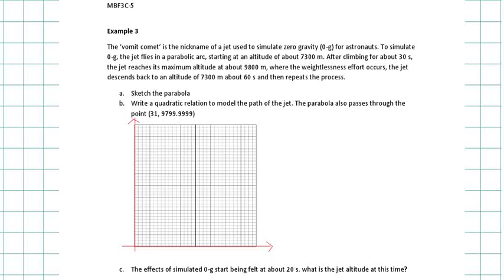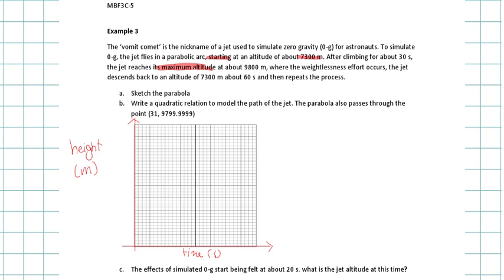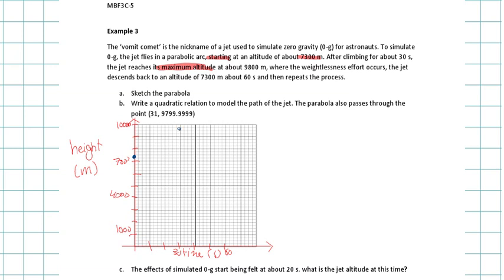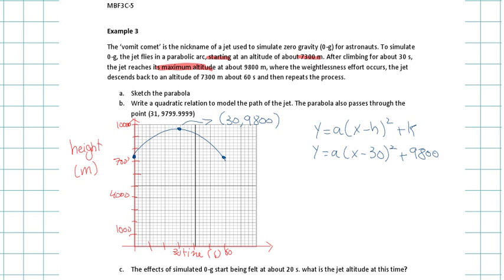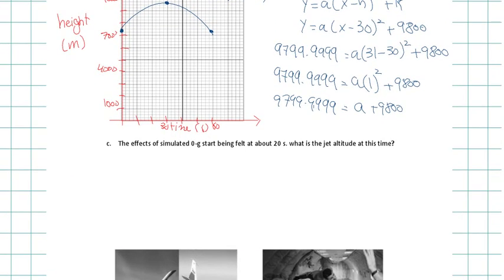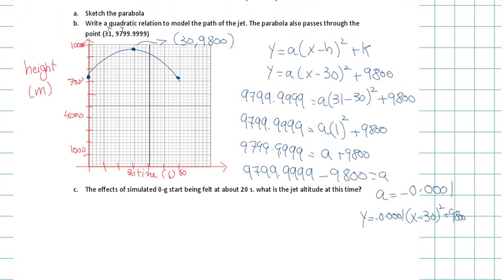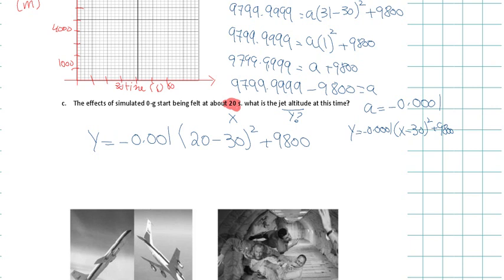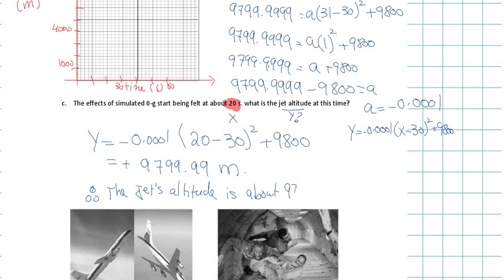sept 19 vertex word problems